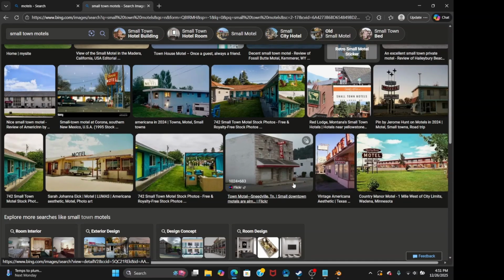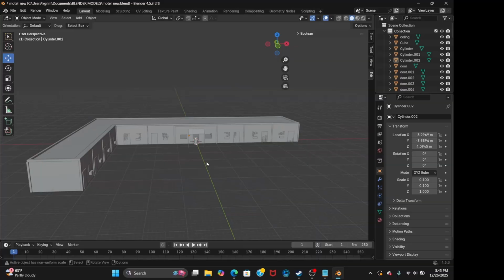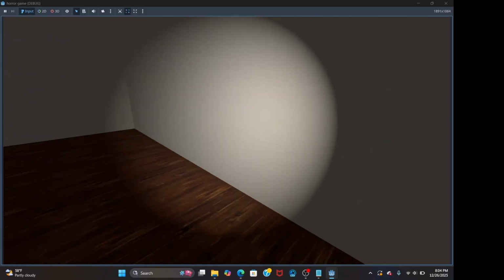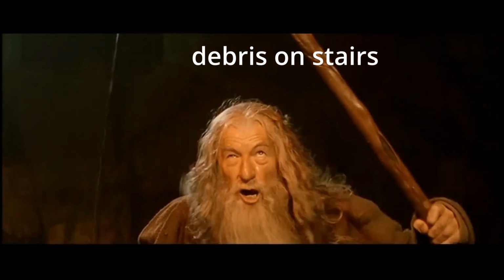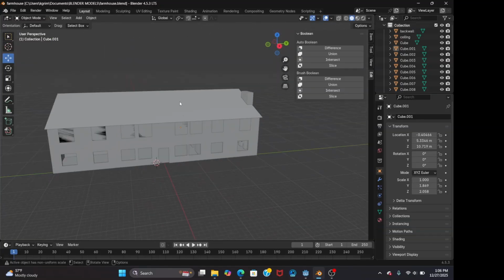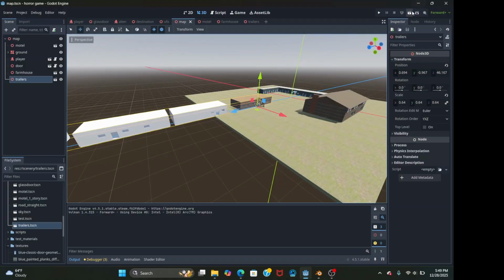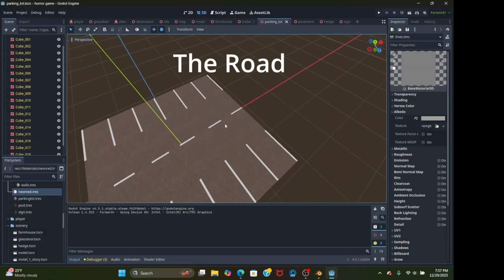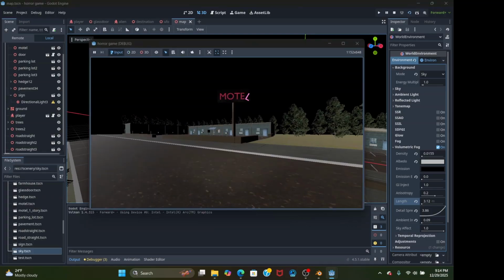I Tried Making A Horror Game In Godot (This is hard)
Welcome to Episode 3 of my Godot game dev journey!!!

I tried modeling my own 3D assets, setting up a scene, and honestly struggled more than expected. Things didn’t go as planned, but that’s part of learning game dev.

More progress, more mistakes, and more pain—let’s keep going.

Song: Happy Life
Composer: Fredji